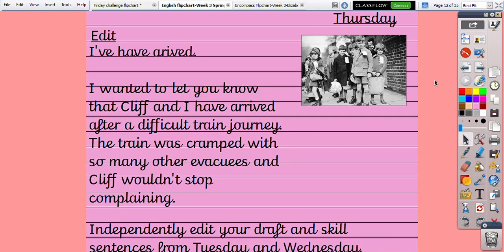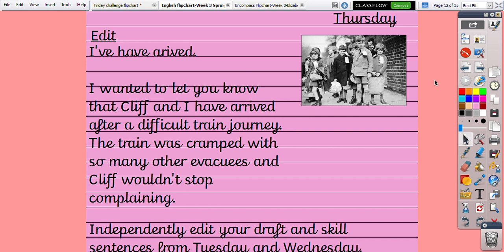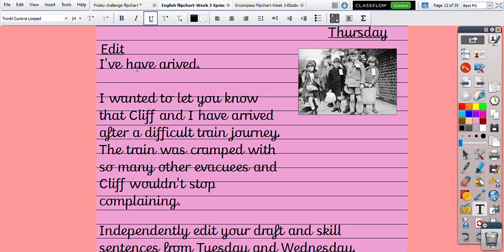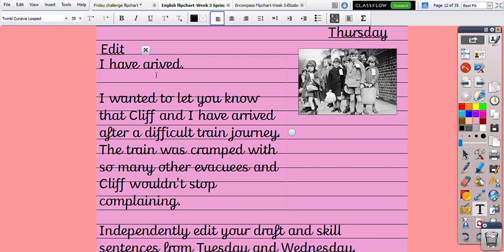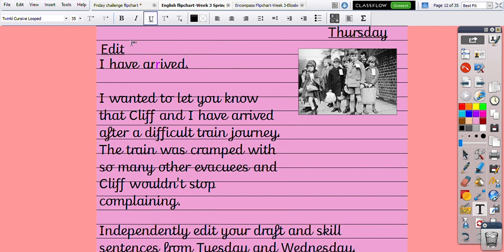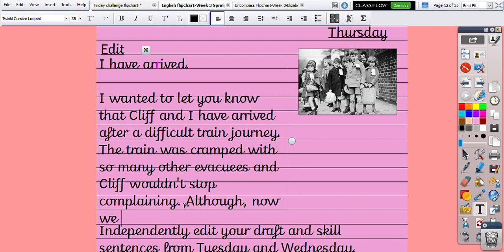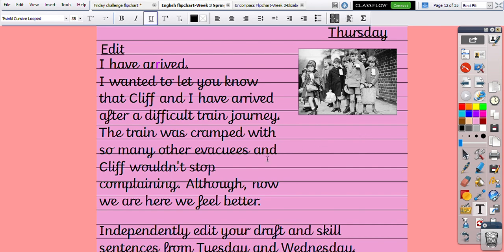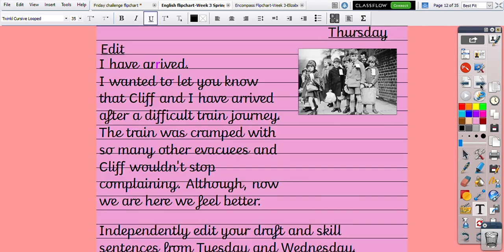Year 6 English-Thursday 18th June